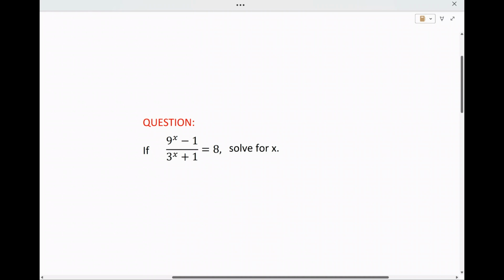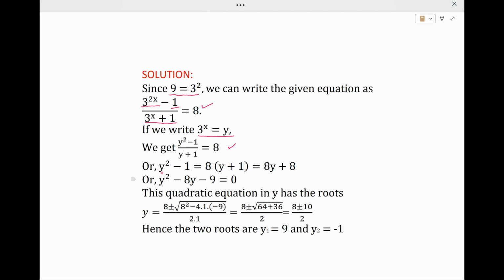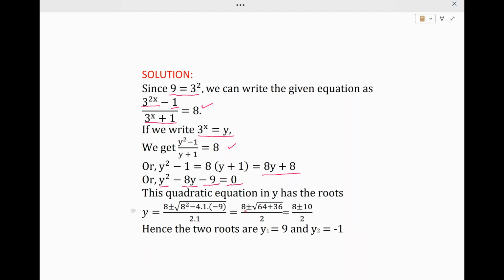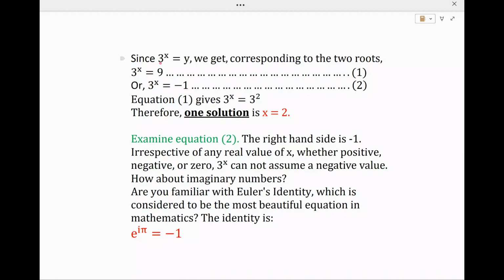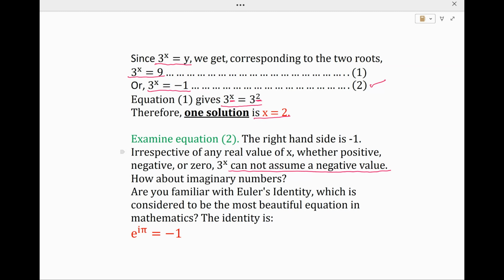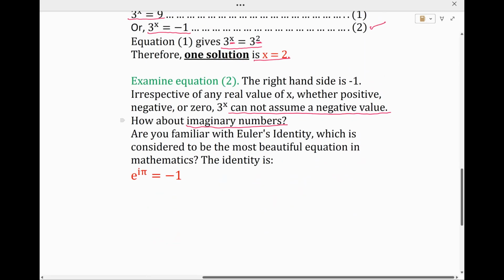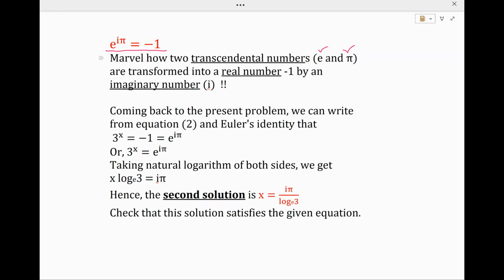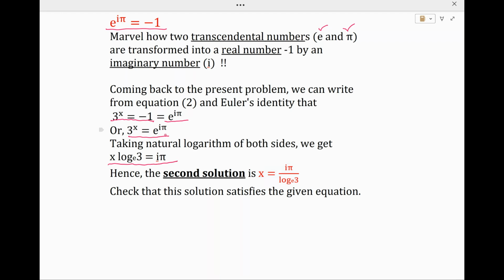Fun Math Bot: Solution to a Polynomial Equation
Math Education for High School kids. These are solutions to problems based on common math principles taught in any school. Many of these problems are important for Math Olympiad too.
Uploaded and explained by very experienced teacher. Ask your school going kids to watch these videos to improve their math skills.